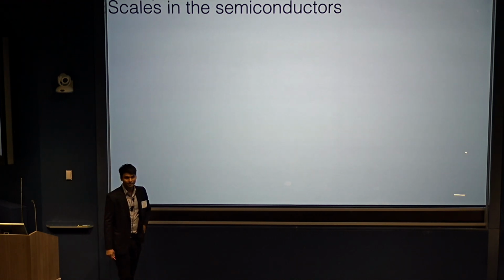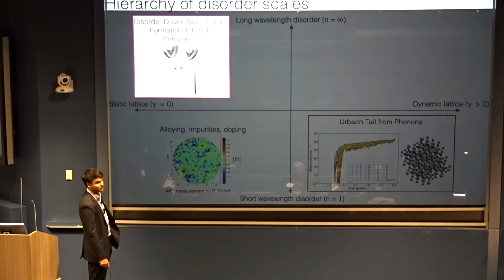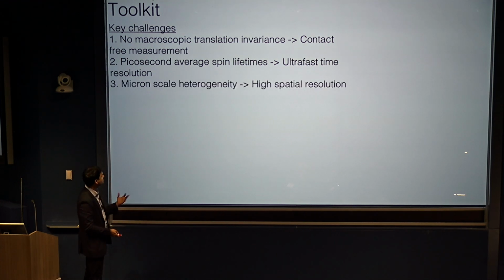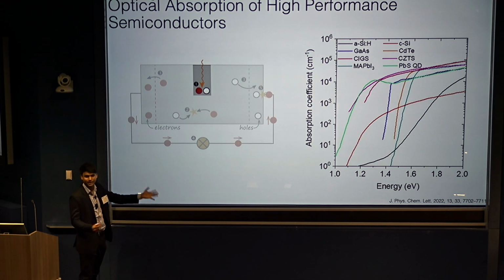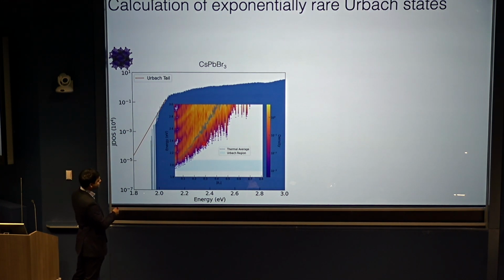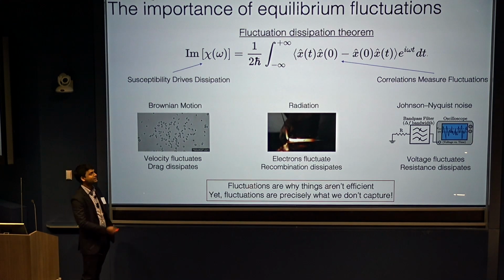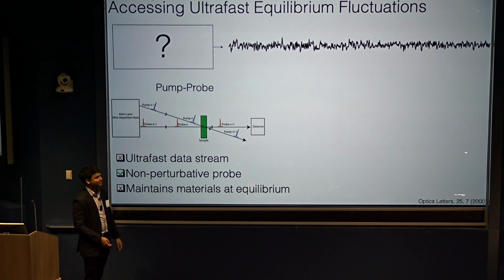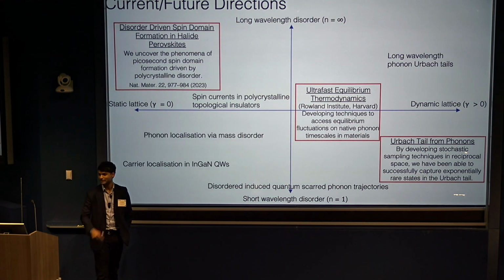Arjun Ashoka - Exploring Disorder Across Time & Length Scales in Semiconductors (February 20, 2025)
Conventional semiconductors have historically been idealized as perfectly periodic structures where Bloch’s theorem has been applied with great success. However, in reality, condensed matter systems often deviate from this periodic framework across several time and length scales, ranging from static, long-range polycrystalline disorder to dynamic, short-range lattice vibrations. I will demonstrate that long-range static symmetry disorder can lead to the unexpected formation of spin domains in polycrystalline semiconductors, and while short-range static disorder can localize charges, it is often dominated by dynamic disorder originating from the ever-fluctuating crystal lattice background. I will discuss how this dynamic disorder can set the ultimate bounds on the efficiencies of semiconductor devices and demonstrate our work on capturing these effects in established and emerging material systems. Finally, I will lay out a new experimental scheme to capture dynamic disorder on the native phonon timescales in material systems.